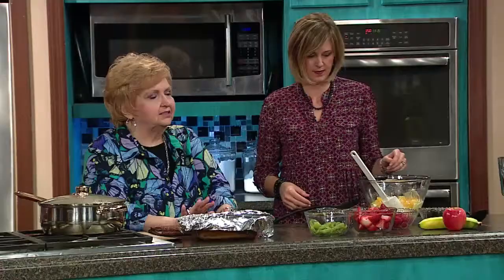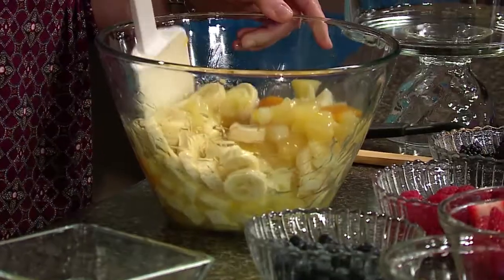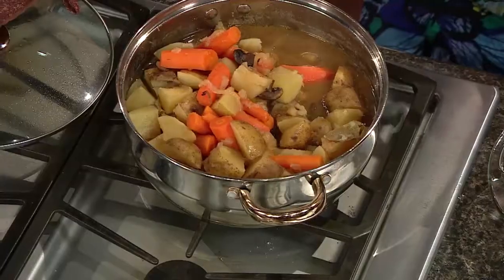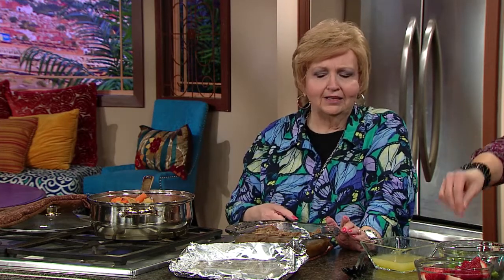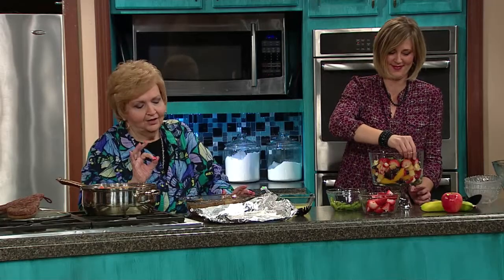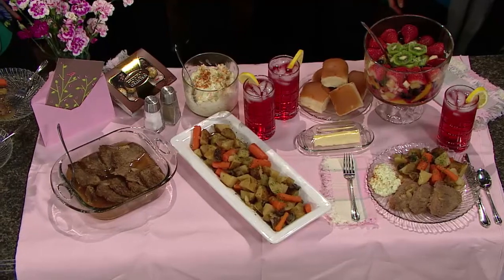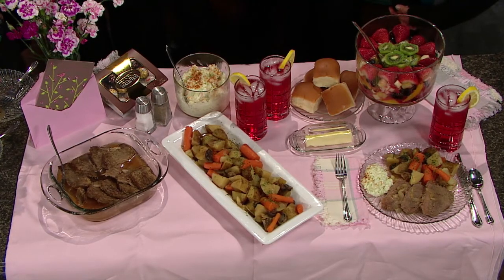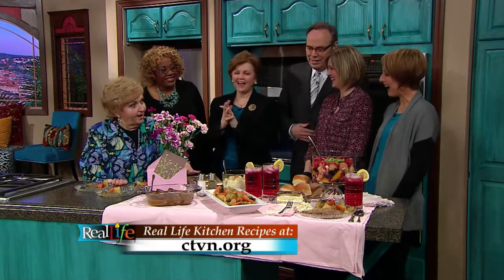A Special Mother's Day Dinner | The Real Life Kitchen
Arlene and Amanda show you something special to make for Mother's Day!